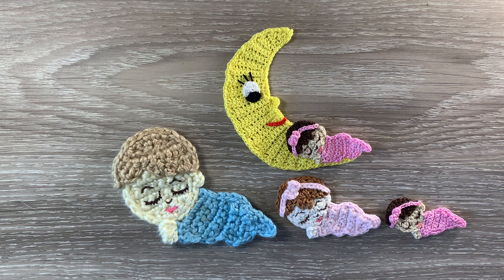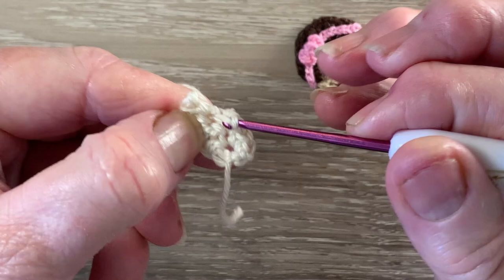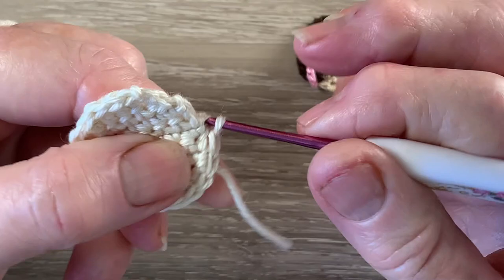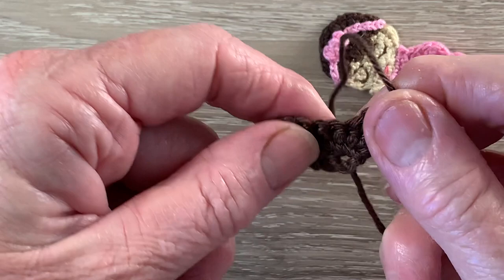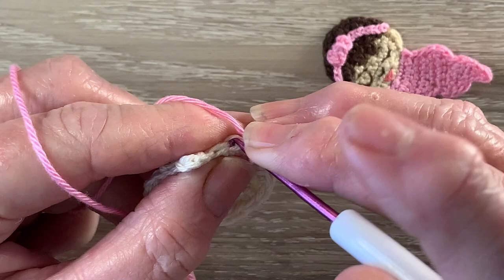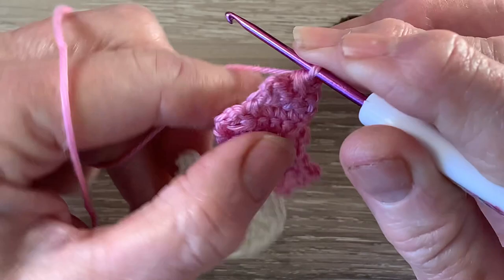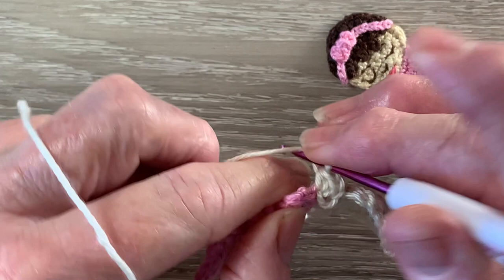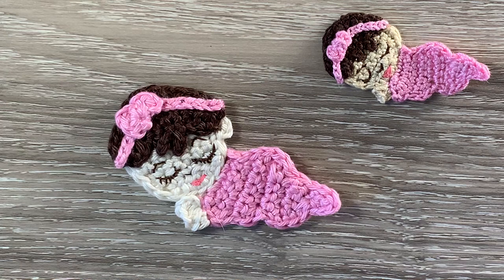Crochet Sleeping Baby Tutorial – Crochet Applique Tutorial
In my crochet tutorial today I’ll be showing you how to make this crochet sleeping baby applique.

If you would like to view the crochet pattern for free, it’s on my or you can download it from Ravelry

For this pattern you will need any thickness crochet cotton or yarn, I used Scheepjes Catona cotton colours (222) Tulip, (162) Black Coffee and (130) Old Lace.  Crochet hooks, I used a 2.5mm hook for the main parts and a 2.25mm hook for neatening rows.  A darning needle to weave in ends.  A pair of scissors.  Thread and needle to stitch the baby together.

Introduction - 0:00
Head - 1:54
Ear - 9:01
Hair - 10:00
Jumpsuit - 16:35
Hand - 26:01
Hairband - 27:01
Bow - 28:06
Joining together - 29:21